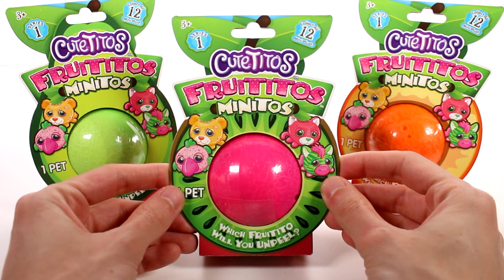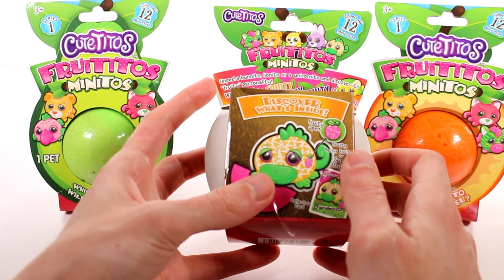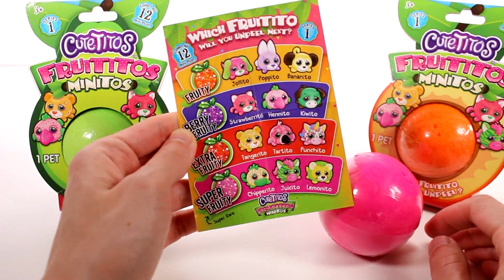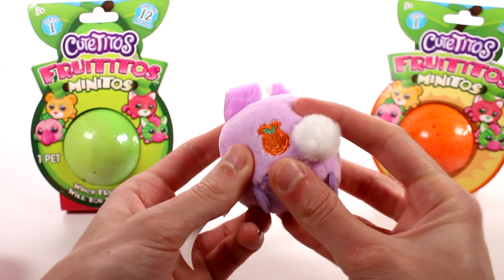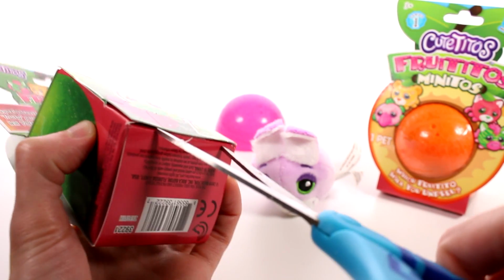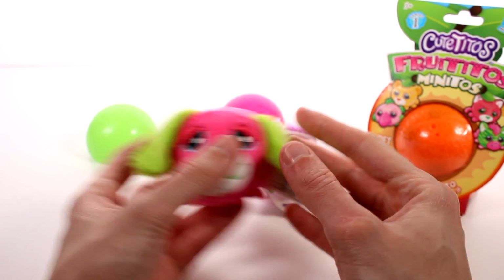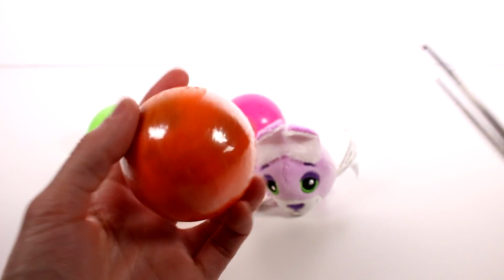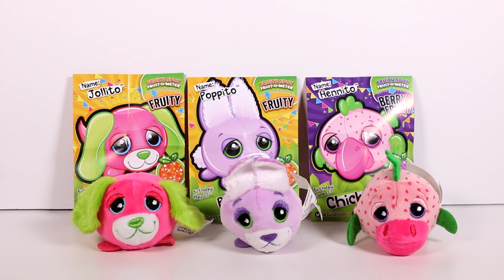Cutetitos Fruititos Minitos Blind Box Unboxing Toy Review